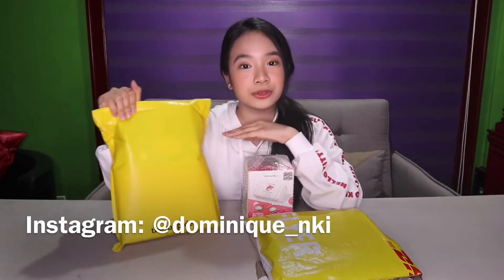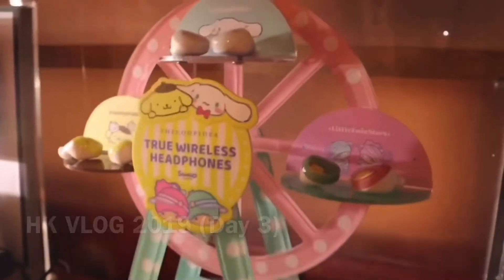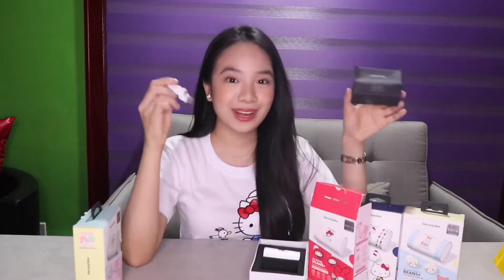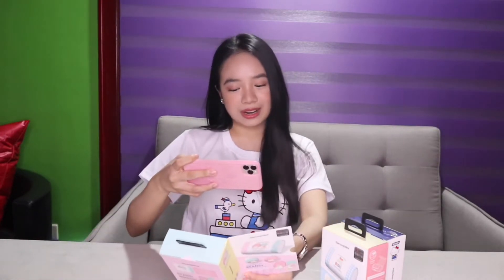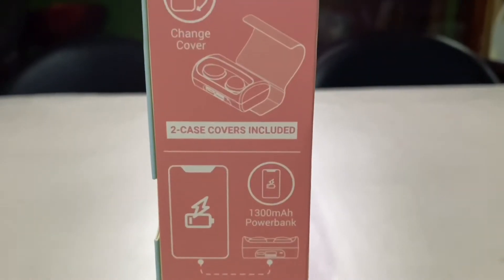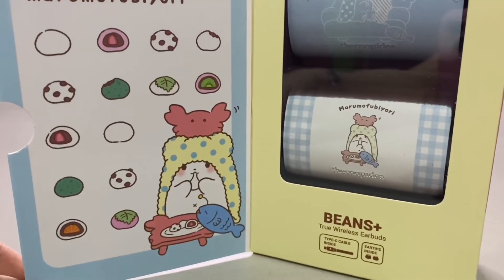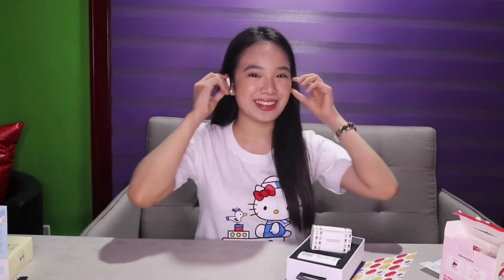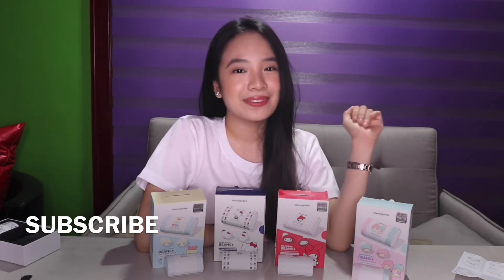SANRIO BEANS WIRELESS EARBUDS UNBOXING & REVIEW 2020 | THECOOPIDEA HAUL ⭐️ Nikki Soriano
THECOOPIDEA X SANRIO Wireless earbuds
Unboxing & review

Hi guys! im Nikki, 19 year old from Manila. I hope you guys enjoyed watching this unboxing video ❤️ If you enjoyed watching this unboxing video of thecoopidea x Sanrio beans wireless earbuds.Pls don't forget to LIKE, COMMENT and SUBSCRIBE to my channel 💖 See you on my next video!!

Thecoopidea beans true wireless earbuds
Sanrio Characters product series
🌟My Melody
🌟Little Twin Stars
🌟Marumofubiyori
🌟Hello Kitty